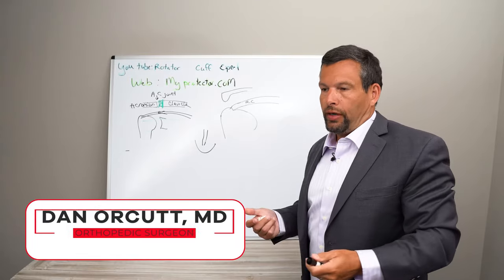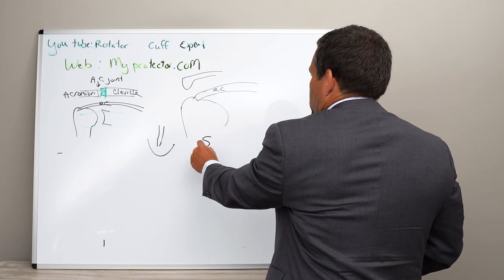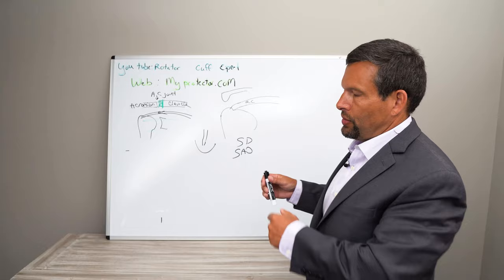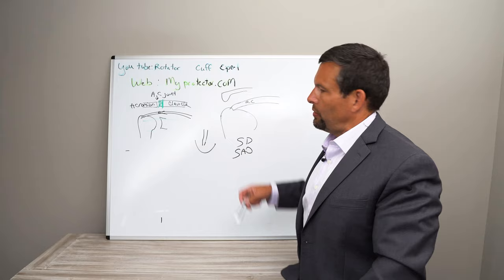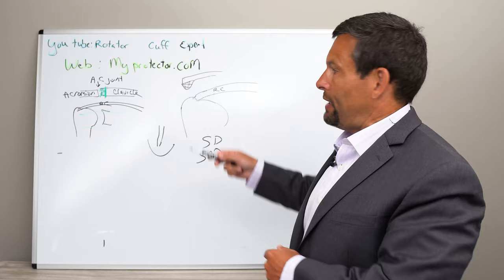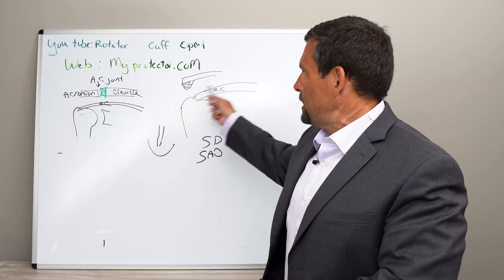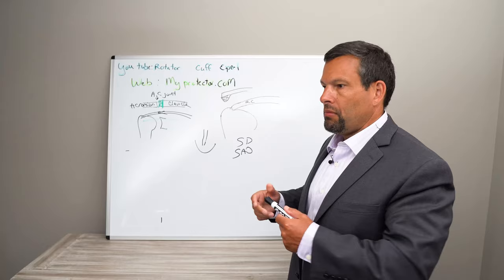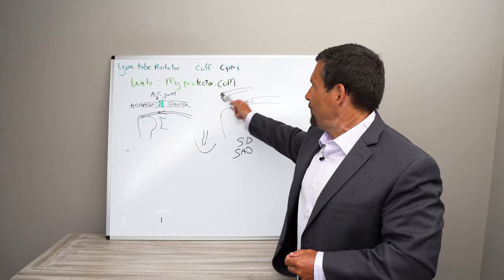What is a Subacromial Decompression (SAD)? Dan Orcutt, MD, Orthopedic Surgeon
Dan Orcutt, MD discusses what Subacromial Decompression or SAD surgery involves.

The Rotator Cuff Repair Expert Channel is dedicated to educating individuals on rotator cuff injuries, rotator cuff tears, rotator cuff surgery, and rotator cuff rehabilitation.  Our channel is a platform that supports our which aims to provide individuals with the necessary tools and information as they navigate their rotator cuff injury journey.  This channel and My Body Protector is the brainchild of orthopedic surgeon, Dan Orcutt, MD.  Dr. Orcutt's goal is to provide individuals with the information they need to make better decisions about their health.